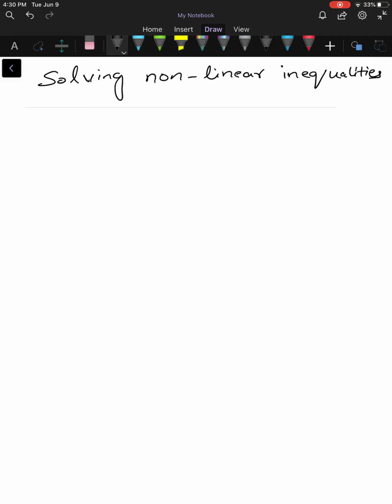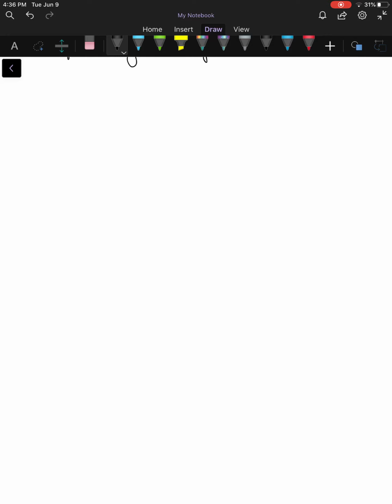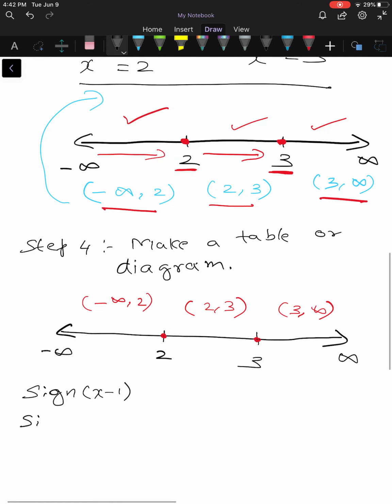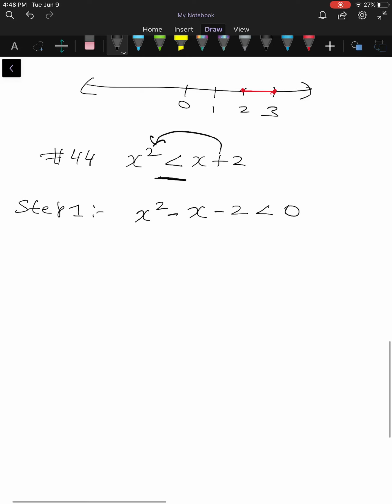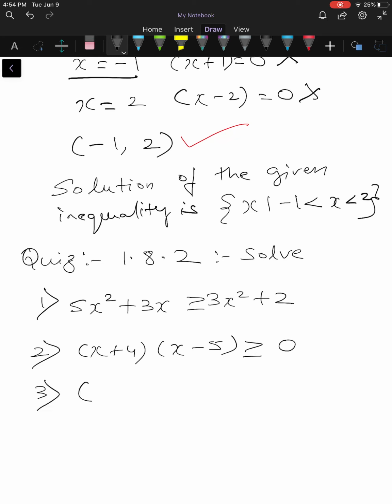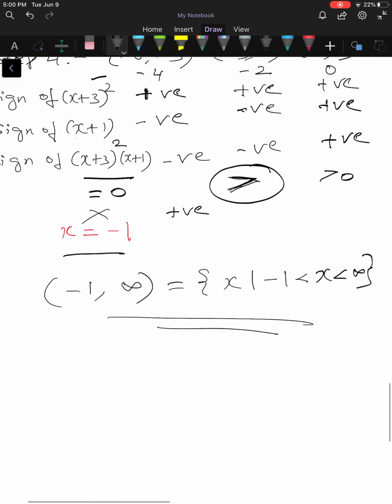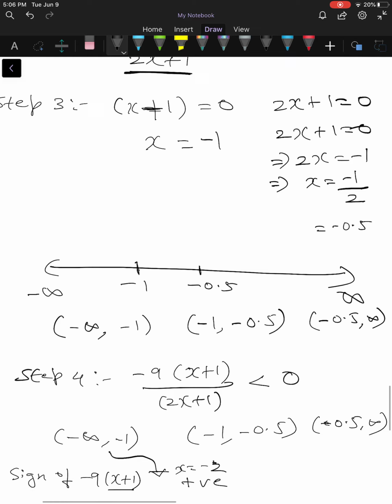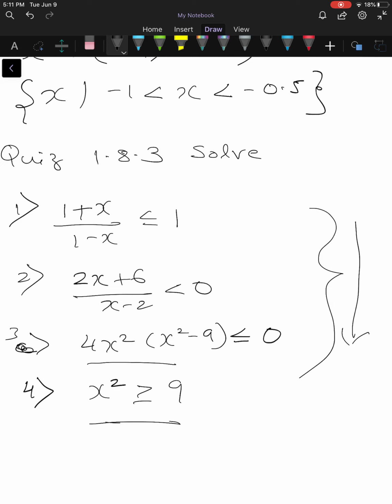Inequalities- part 2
Methods to solve non linear inequalities